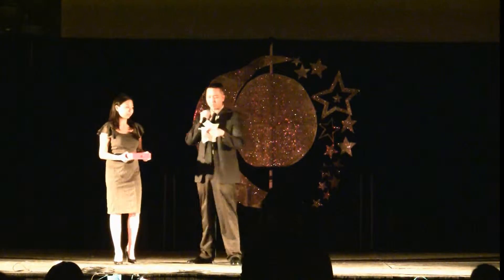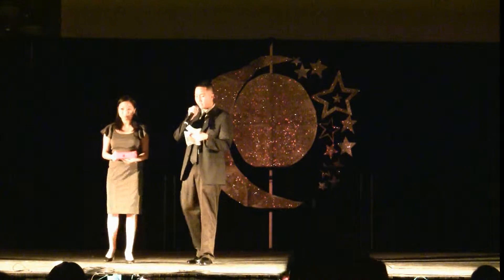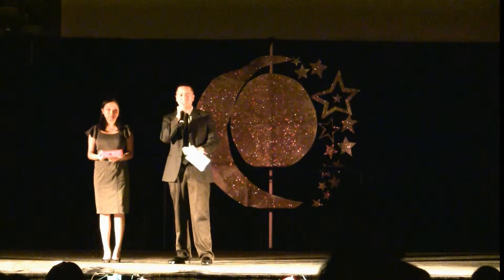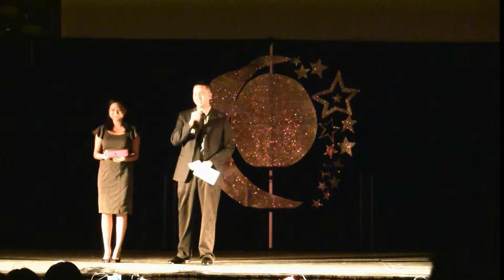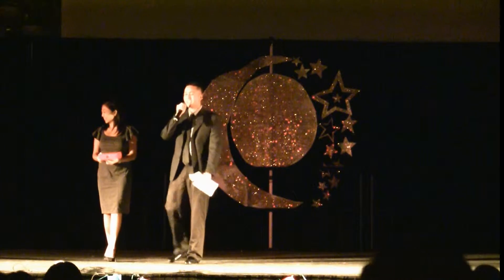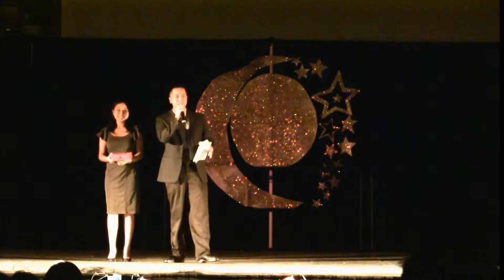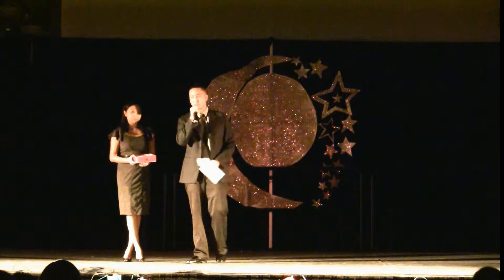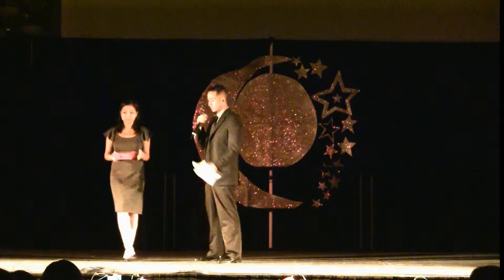VASA's 7th Annual Tet Trung Thu~Mid-Autumn Moon Festiva: Allure